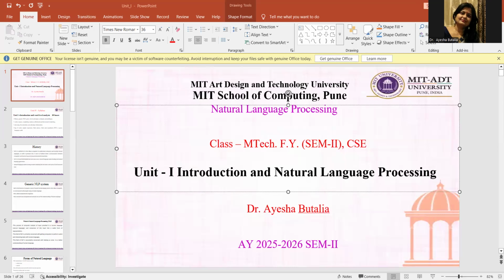How Machines Understand Language 🤯 | NLP Explained for Beginners } | Prerequisites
This lecture is part of the YouTube Lecture Series by Prof. Dr. Ayesha Butalia covering core Computer Science and AI subjects including NLP, Machine Learning, Programming, Databases, Distributed Systems and Linux.

These lectures are useful for Computer Science students, M.Tech students, researchers and anyone interested in learning programming and AI concepts from an academic perspective.

TimeStamps
00:00 Introduction
00:25 What is Natural Language Processing (NLP)
01:40 Why Machines Struggle With Human Language
03:05 Components of NLP
05:10 NLP Processing Pipeline
07:30 Tokenization and Text Processing
10:05 Syntax and Semantic Analysis
12:40 Machine Learning in NLP
15:20 Real-World NLP Applications